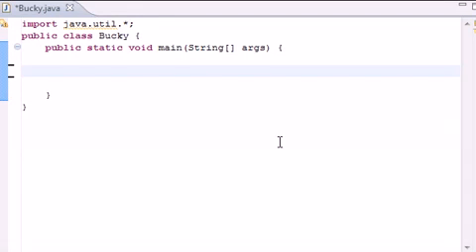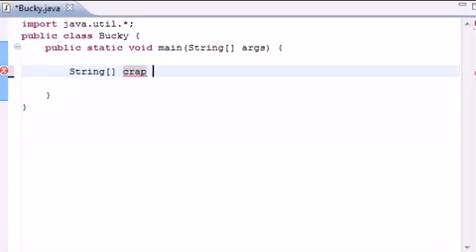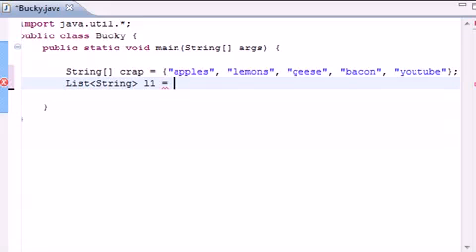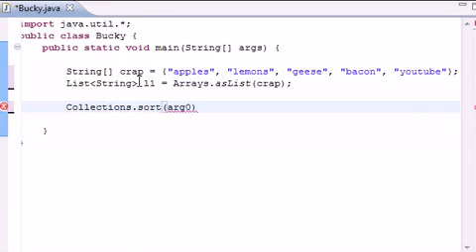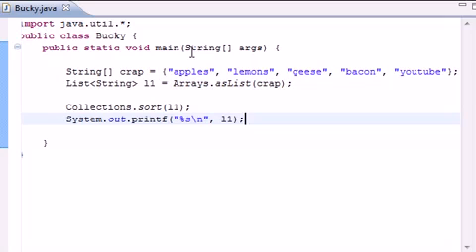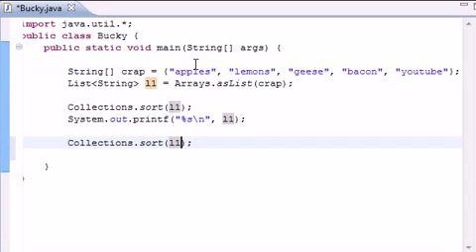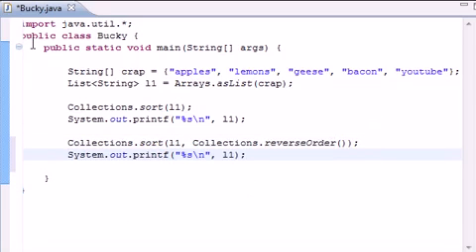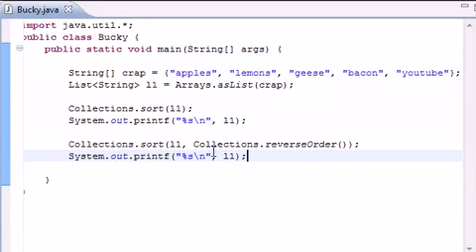Intermediate Java Tutorial - 9 - Collections Method sort